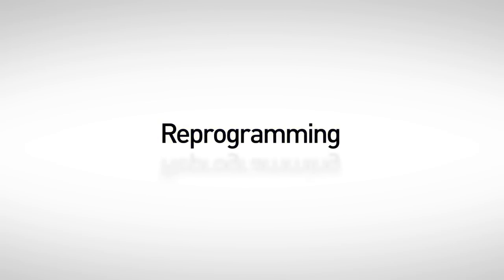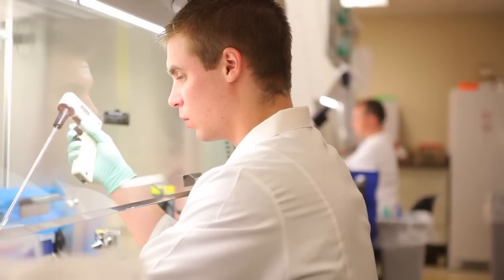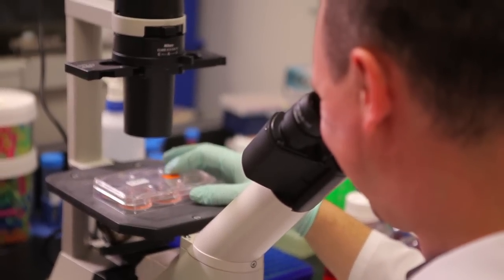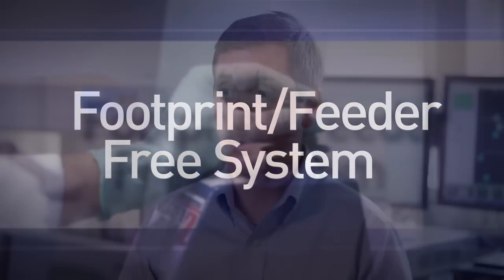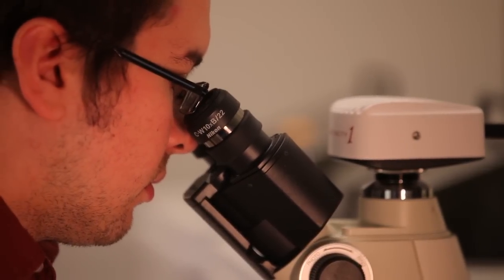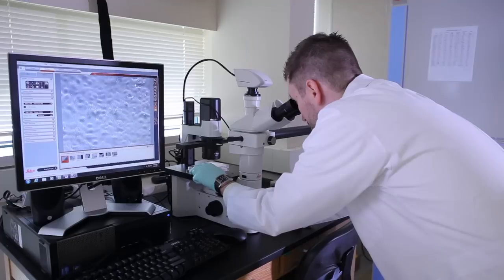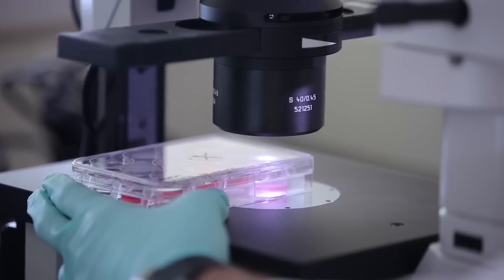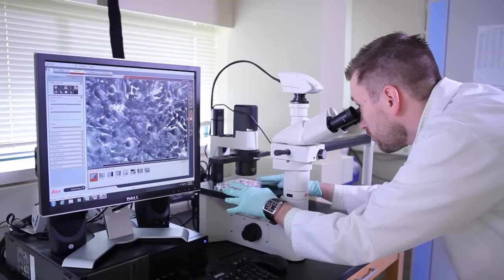Advances in Stem Cell Research: Cell Reprogramming with Episomal iPSC Reprogramming Vectors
Dr. Emile Nuwaysir, Chief Operating Officer of Cellular Dynamics International, discusses the integration-free and viral-free iPSC generation using the Invitrogen Episomal iPSC Reprogramming Vectors.